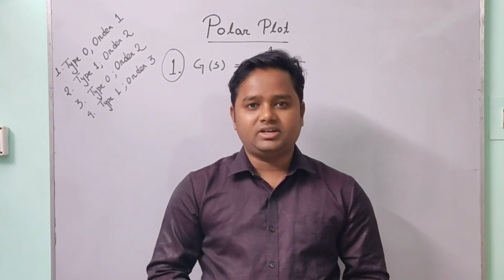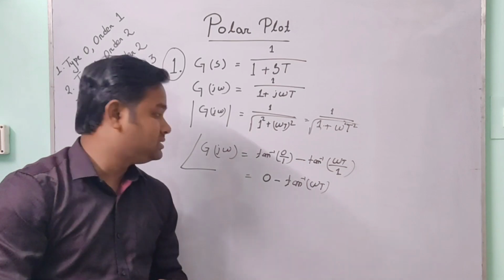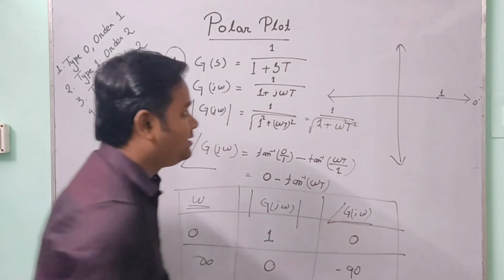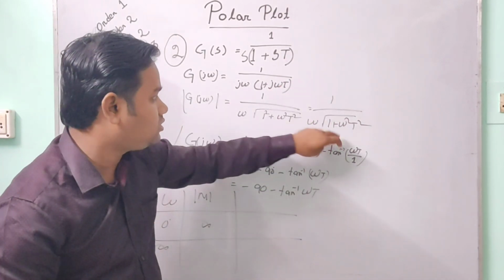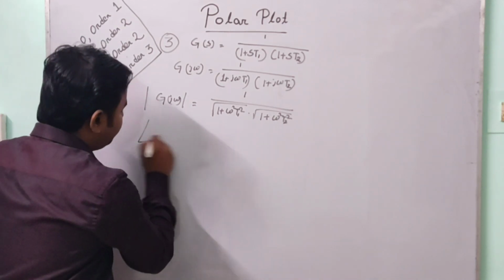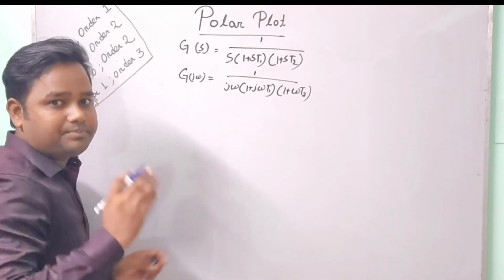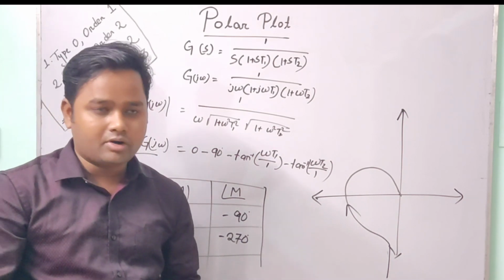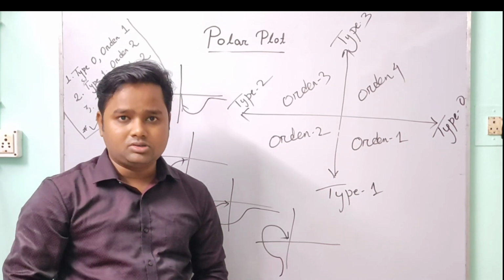Lec 31 : Polar plot | control system | examples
control system
examples of control system  .
polar plot for different types and orders of control systems..
polar plot for type 0 , order 1 |
polar plot for type 1 , order 2 |
polar plot for type 0 , order 2 |
polar plot for type 1 , order 3 |